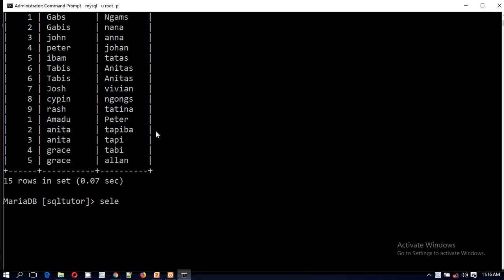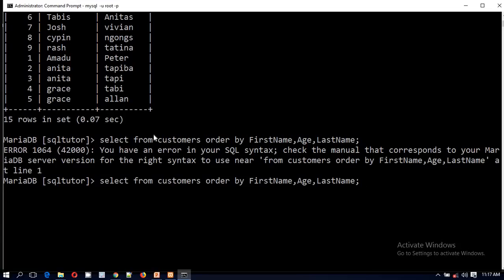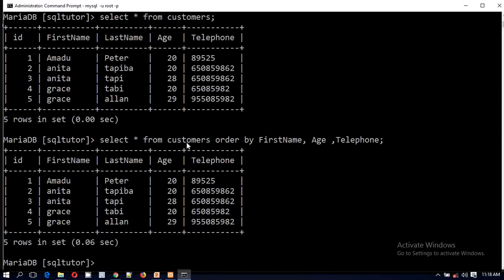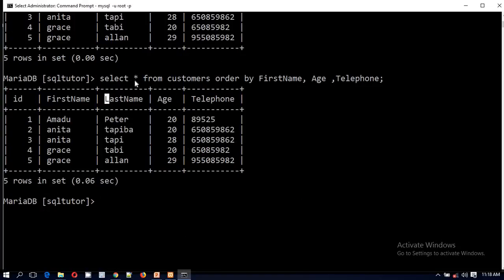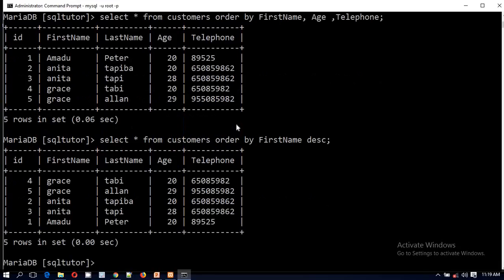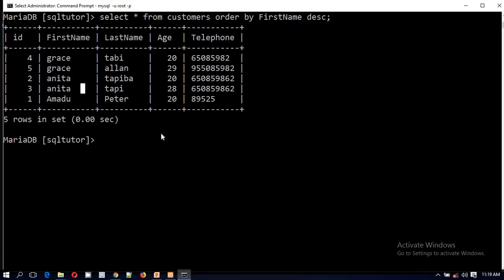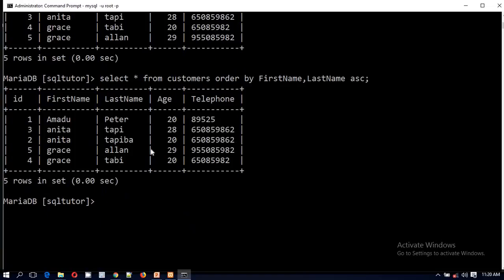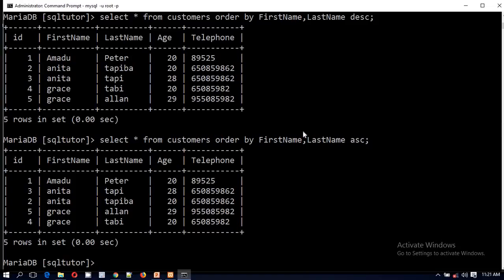lesson 12 how to use the ORDER BY CLAUSE IN SQL